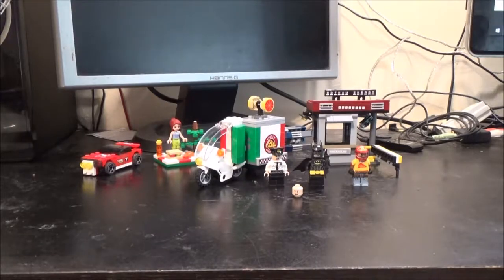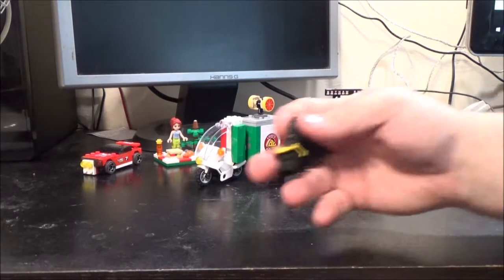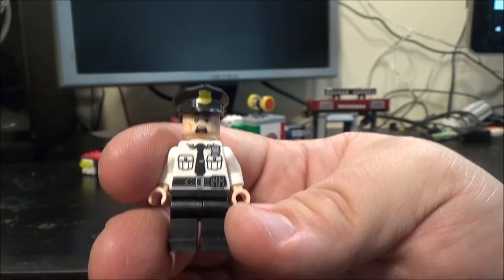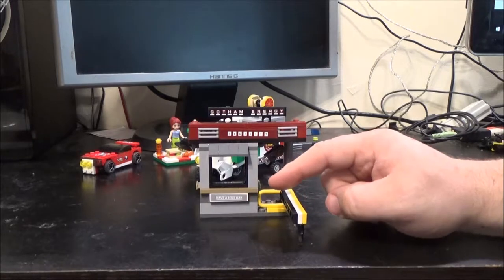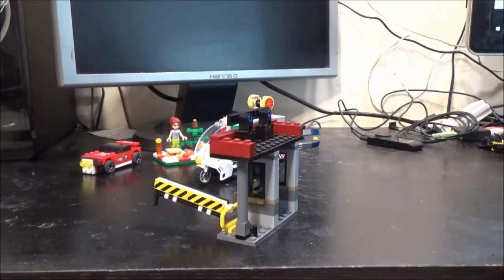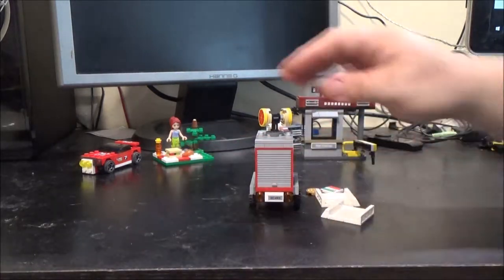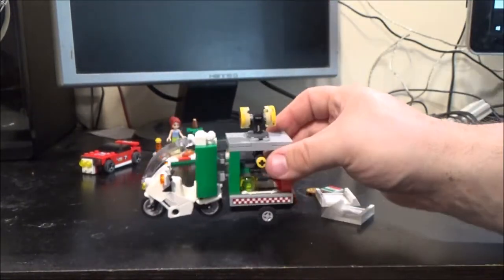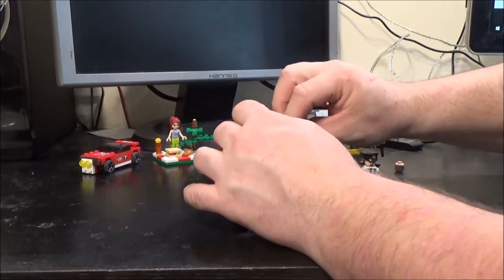Lego Set review: Batman! Set 70910. Scarecrow's Special Delivery.